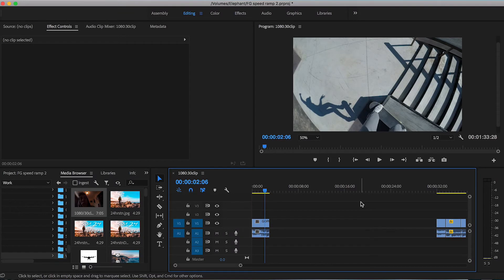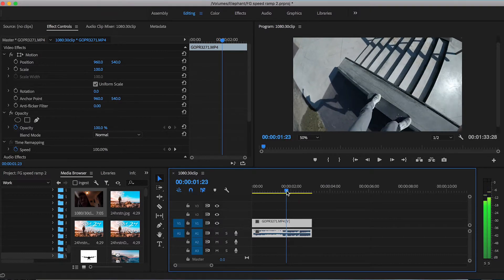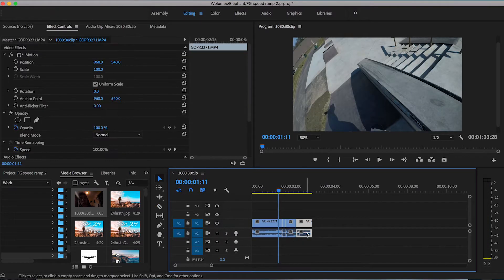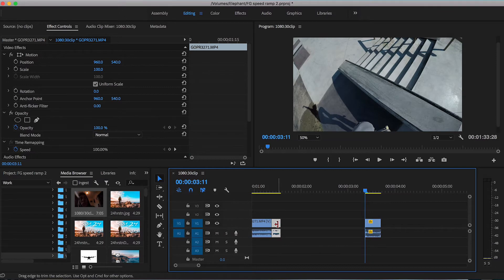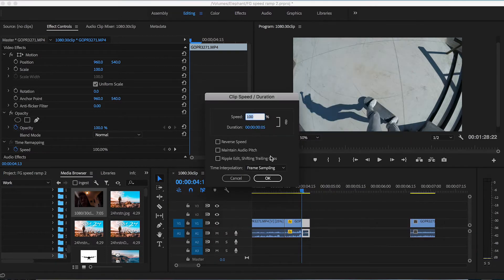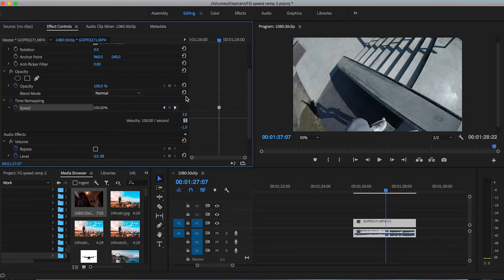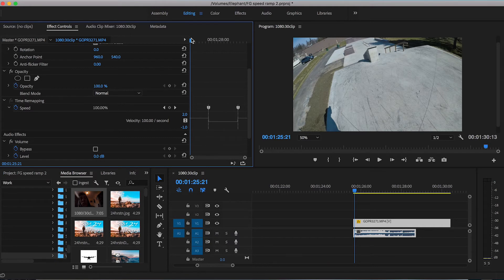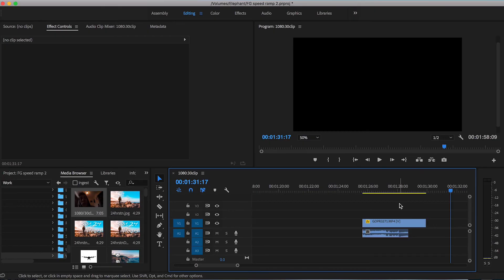Premiere Pro Speed Ramping Tutorial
Learn how to add speed ramping effects to your clips in Adobe Premiere Pro CC with this video editing tutorial by Leighton Milne.

With speed ramping you can smooth your edits and make your footage flow better. Using the Clip Speed/Duration settings, you are able to adjust the motion and add unique effects making for a cool edit. Perfect for action sports, skate videos, mashups, montages, gaming videos, and more!

Follow FilterGrade!